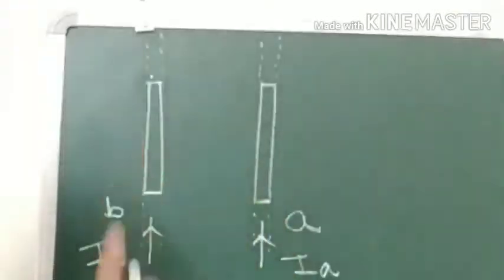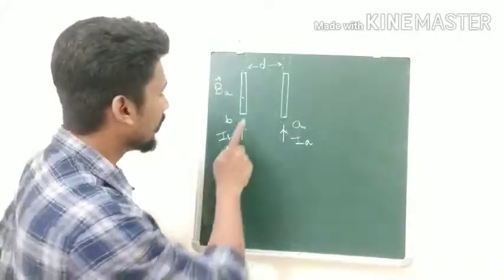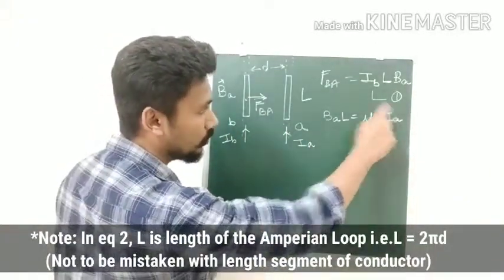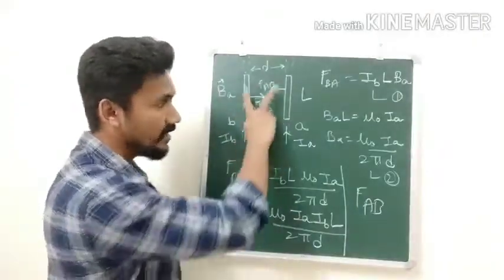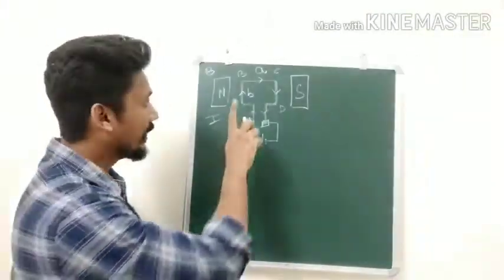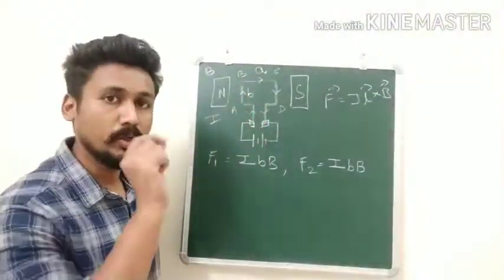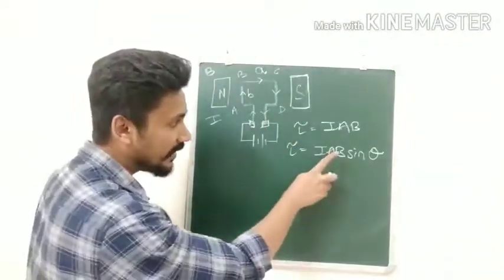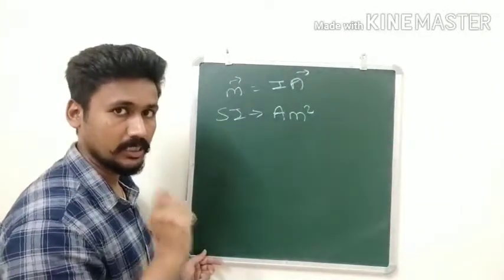Class 12: Moving Charges and Magnetism (Part 5)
Force between parallel current carrying conductors, Torque on Current loop